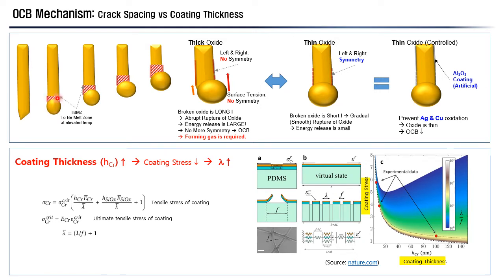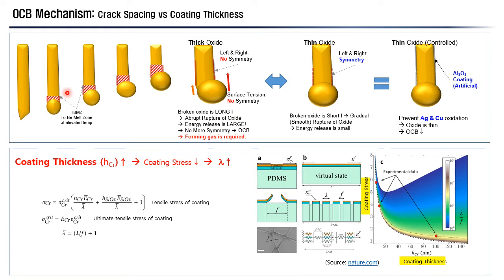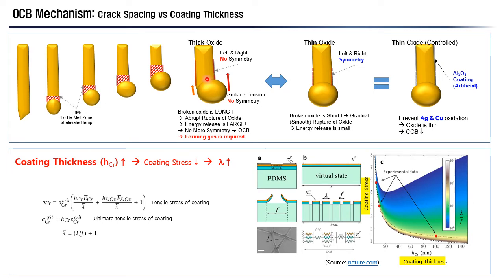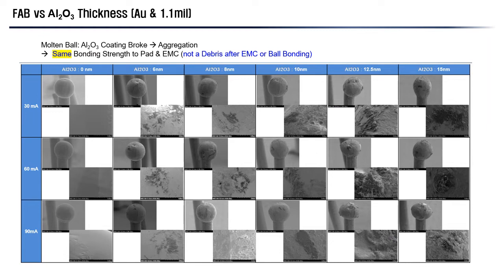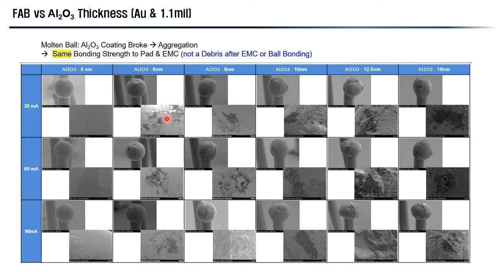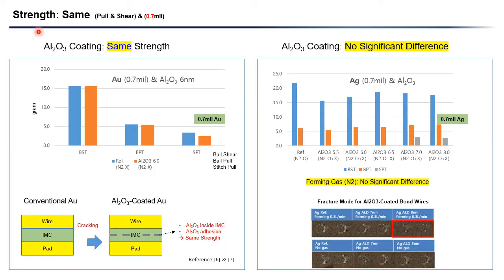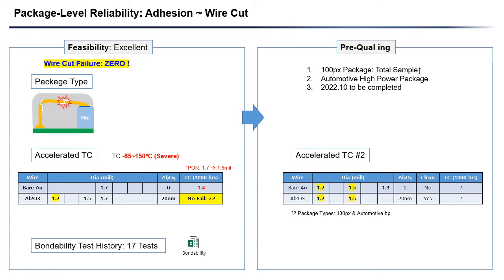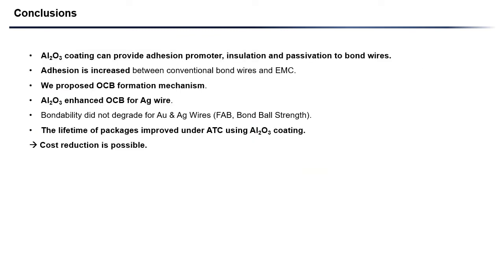IMAPS2022: Al2O3 Coated Bond Wire 2/2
IMAPS 2022 US Boston 'Wire Bonding' Session: 10nm-thick Al2O3 was coated on conventional bond wires for providing adhesion promoter and electrical insulation. Adhesion to EMC increased in harsh environments. Electrical insulation was achieved. Bondability was found equivalent to and improved significantly to Au and Ag (0.7 to 1.2 mil) even without using forming gases, respectively.